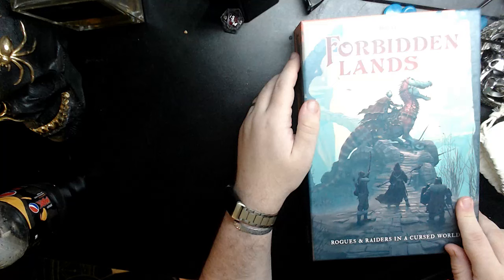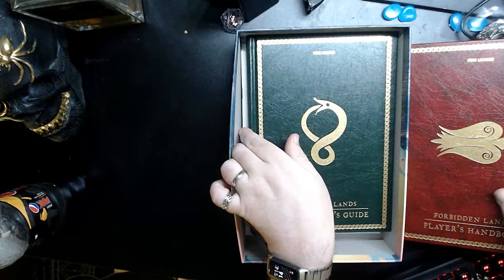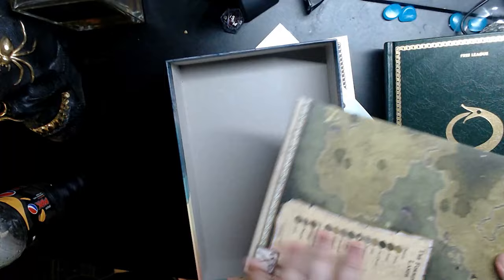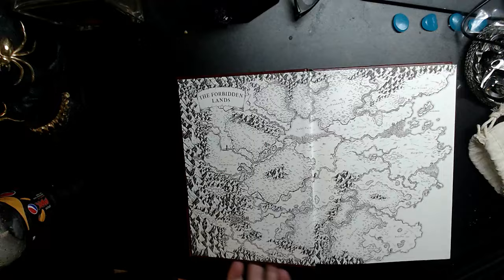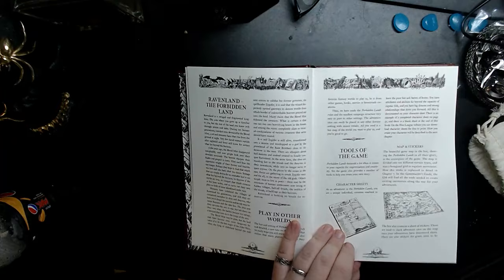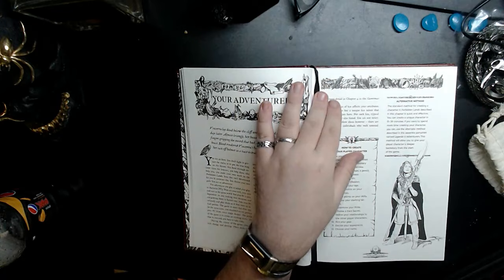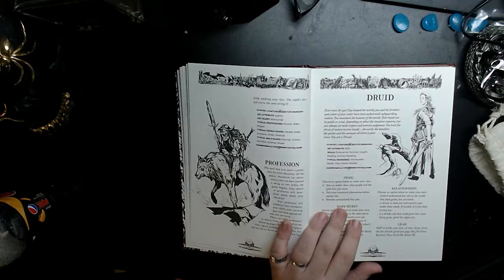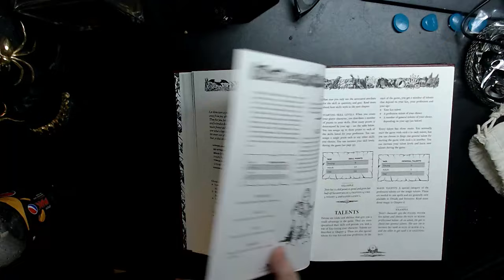REVIEW: Forbidden Lands by Free League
Is good, and appealing as a game.

The only way to be sure of getting updates is my email list

A lot of the time I use Teknoaxe music, so it's easier to put the attribution here all the time!